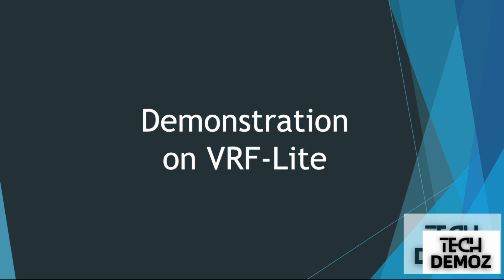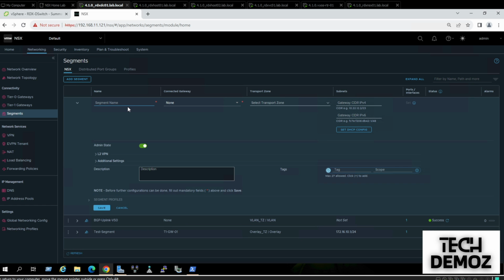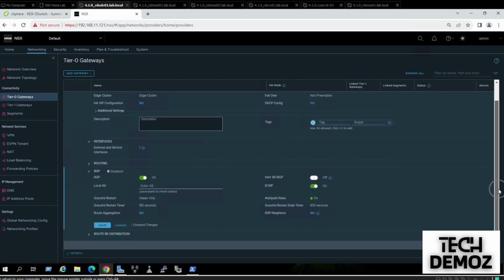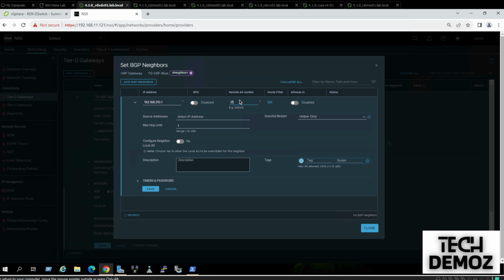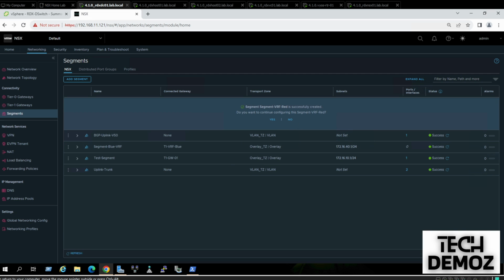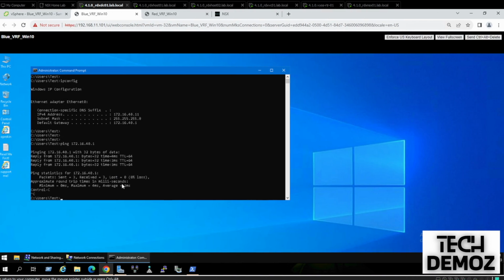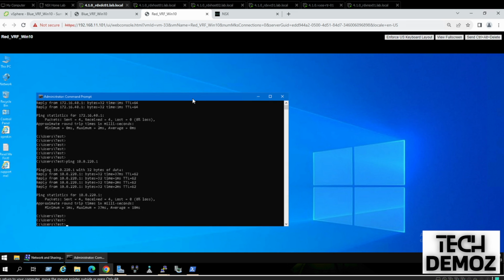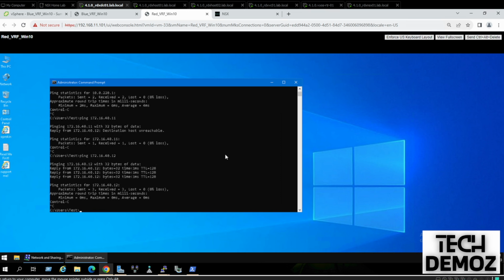Deep Dive into VRF-Lite Deployment on VMware NSX 4.1 at VMware Workstation | Nested Homelab | Part2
What are the NSX-T Available Versions?
What are the prerequisites to Learn NSX-T?
What is the Server & Network Virtualization Operation Model?
What are the Benefits of Network Virtualization?
What is VMware NSX?
What is VMware NSX Portfolio?
VMware Networking and Security Vision